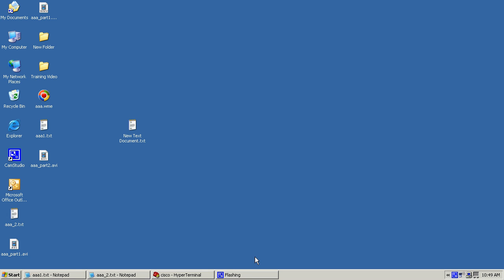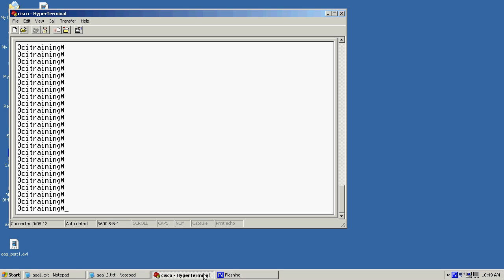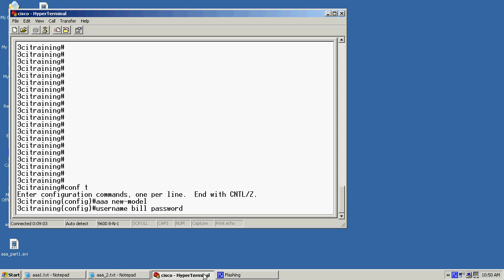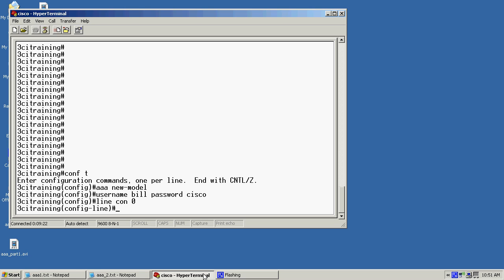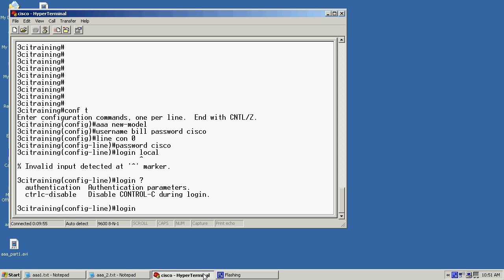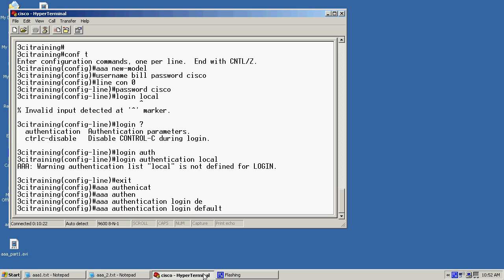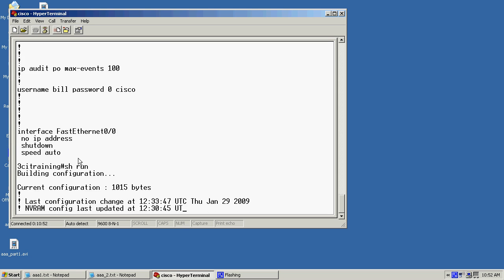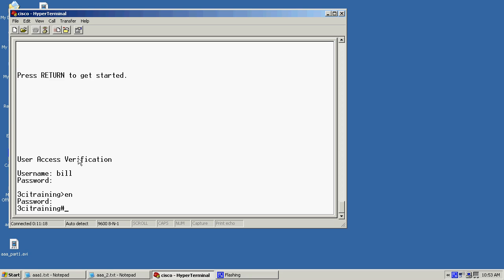How to Configure AAA authentication for Console port on a Cisco Router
A short video on how to configure Authentication for the console port on a cisco router using AAA authentication. or Youtube Channel RSHAW99167